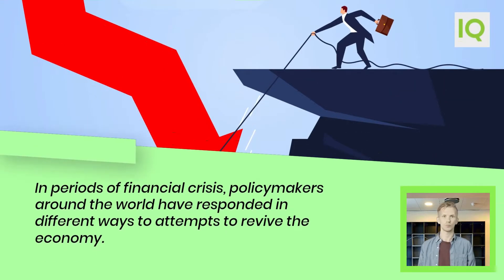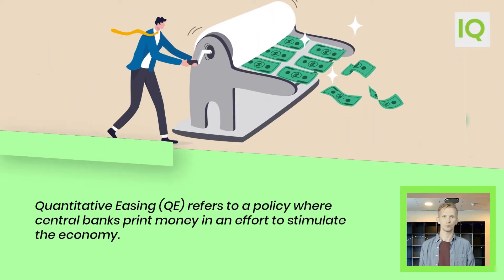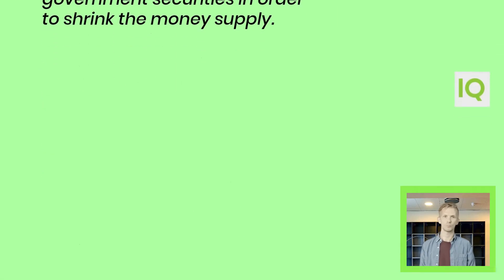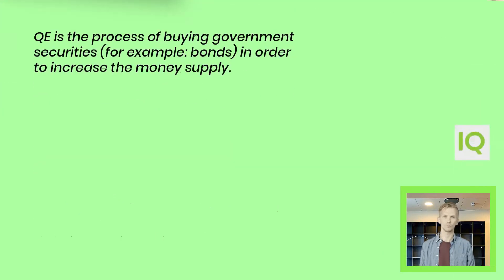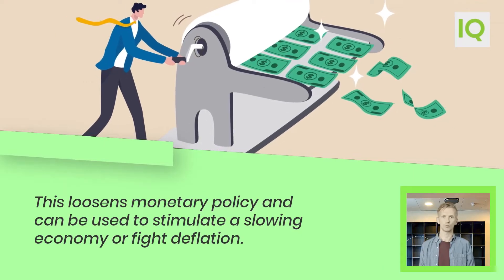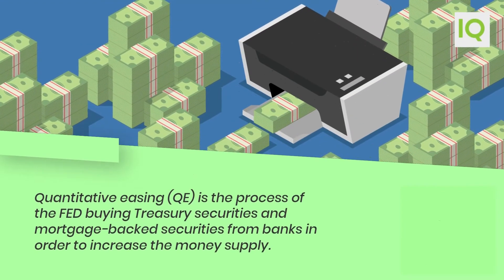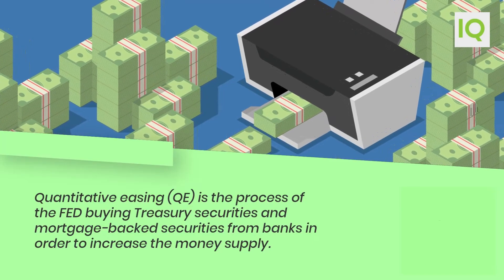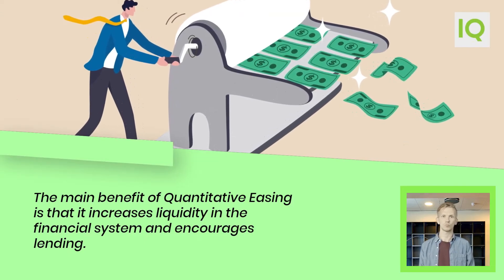📉 QT vs. QE 📈 Quantitative Tightening Vs. Quantitative Easing Comparison & Explanation (FED)⭐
QT vs QE? or QE vs QT? Are you wondering what is the difference between Quantitative Tightening (QT) and Quantitative Easing (QE)?

Which approach is better?
So which approach is better? There is no easy answer. QE may help boost growth in the short-term, but it can also lead to higher levels of debt and inflation. QT may be less risky in the long run, but it could cause a recession if done too quickly.

In conclusion, quantitative tightening is less risky than quantitative easing, but it could still lead to negative consequences. It is important to weigh the risks and benefits of each option before making a decision.

RELATED:
- What Is Quantitative Easing (QE). Pros and Cons: